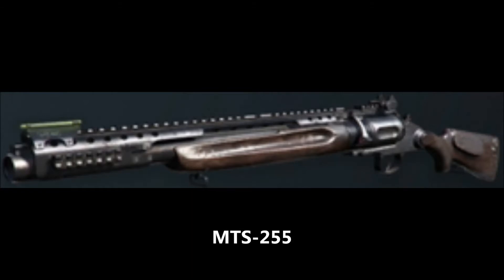Call of Duty: Ghosts Multiplayer "Shotgun List"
Think shotguns will be overpowered as always?
I hope you did enjoy the video, and if you did, make sure to like and favorite! And as always have an awesome day!